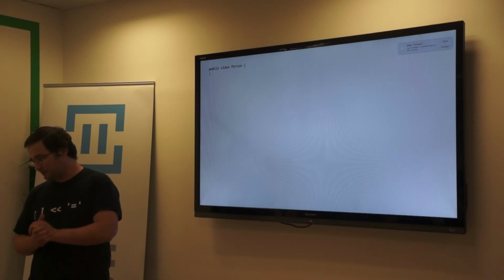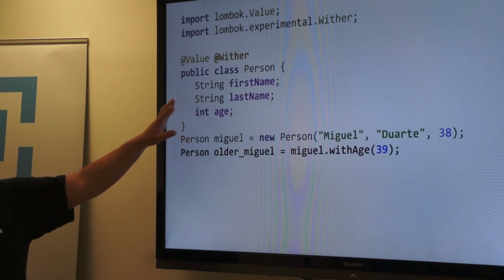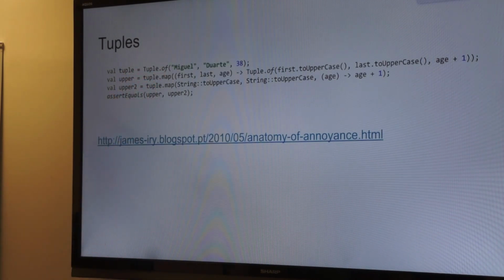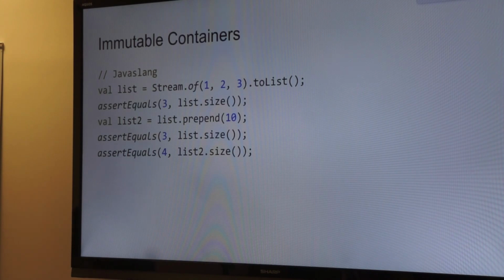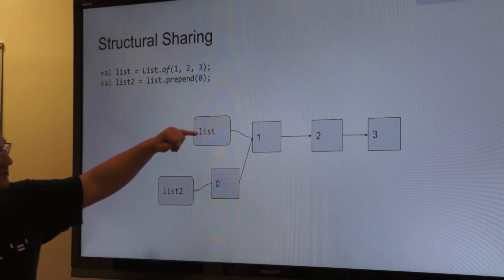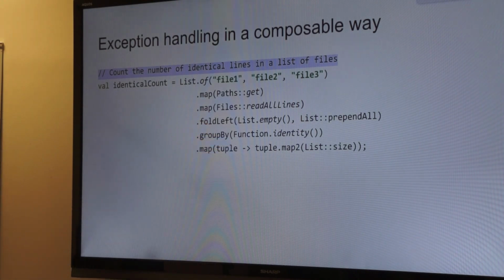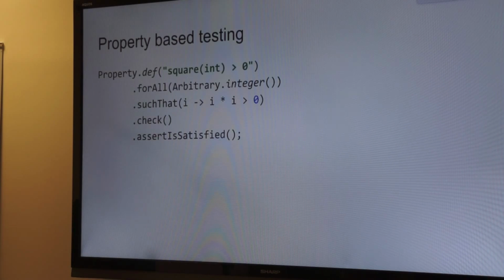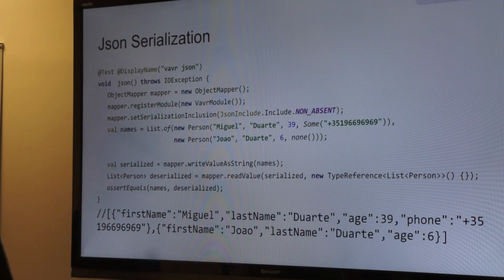"Modern Java with Vavr and Lombok" by Miguel Duarte @ Expert Talks Lisbon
6th Expert Talks in Lisbon on the 16th May

"Modern Java with Vavr and Lombok" by Miguel Duarte (Software Developer at Equal Experts)

Description:
Java 8 brought Lambdas to Java, but the standard library changes didn’t go as far as they could. Javaslang jumped in to fill the gap. It is a beautiful library that will like change the way we can write Java. If you’re a functional programming fan you’ll discover that you’ll be able to express some of the concepts you’ve grown used to in plain Java. If you've been using java for ages but you’ve never experienced functional programming concepts, hop in to see how you can change the way you code without having to learn a new language.